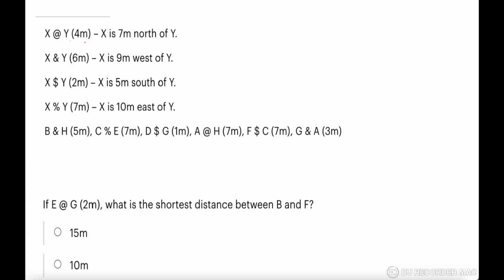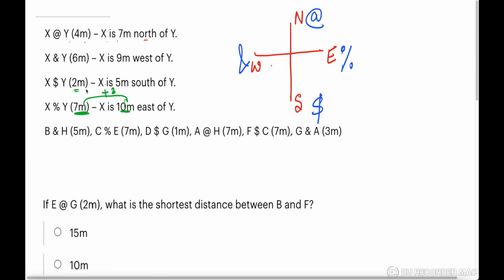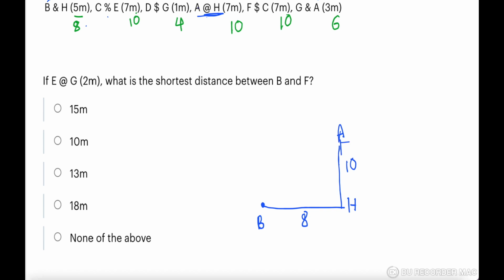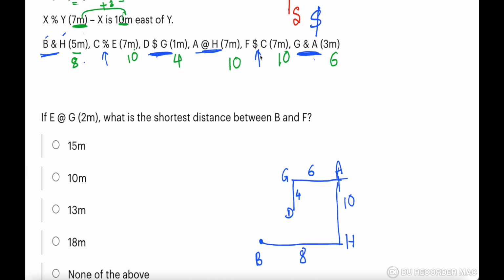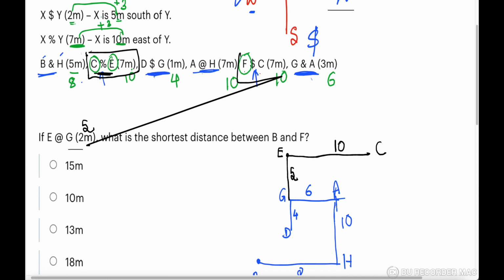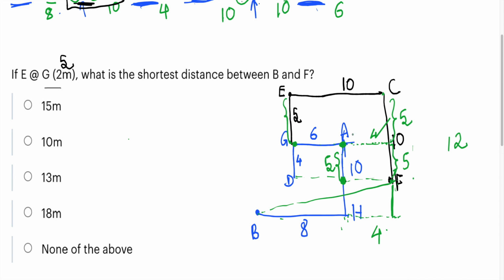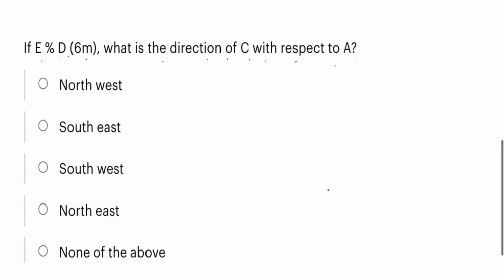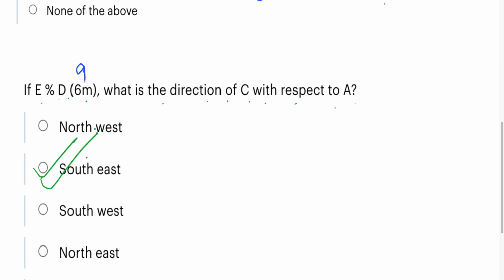Most Important Reasoning Question for SBI Clerk Mains/ IBPS RRB PO Mains| Aspiring Banker Anwesha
In this video, I have discussed a new pattern Coded direction and distance question for Bank Mains exams.
**AffairsCloud Current Affairs PDF (English & Hindi)**